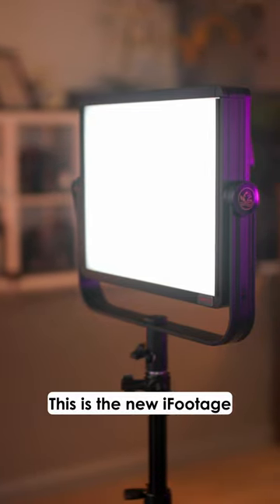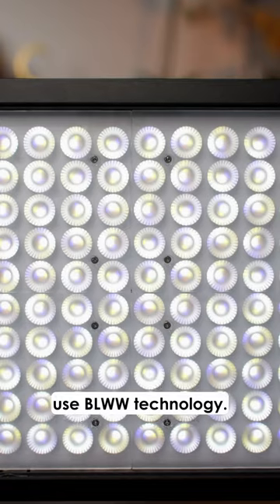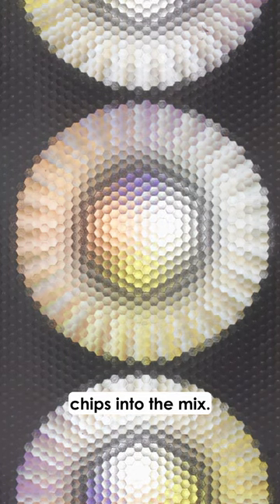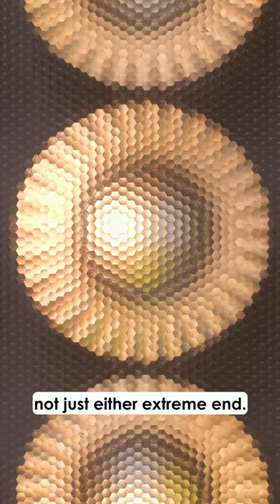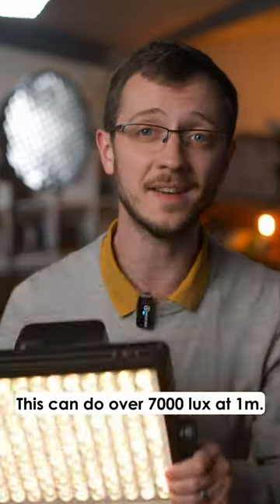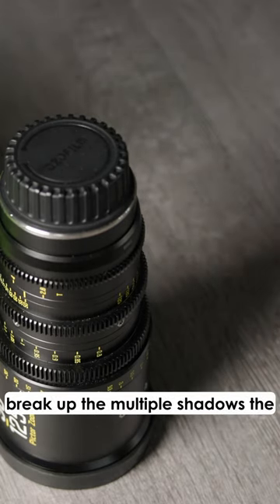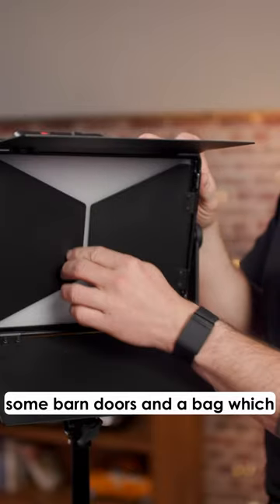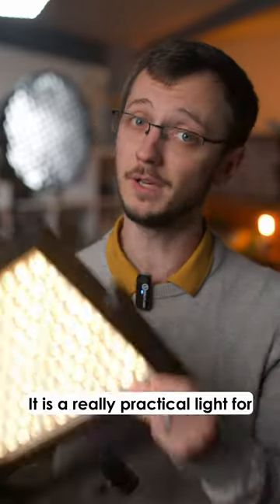iFootage Anglerfish 80BN | Quick Look